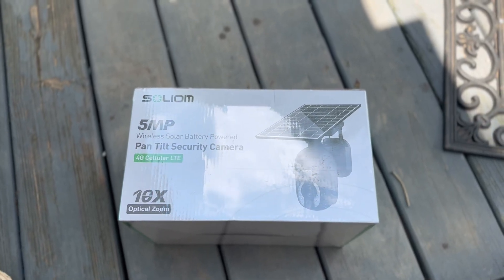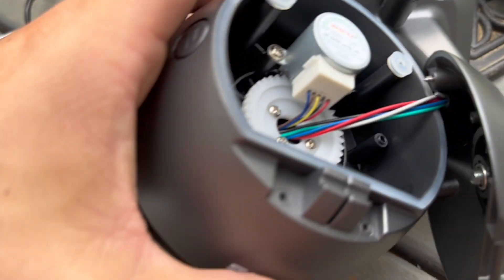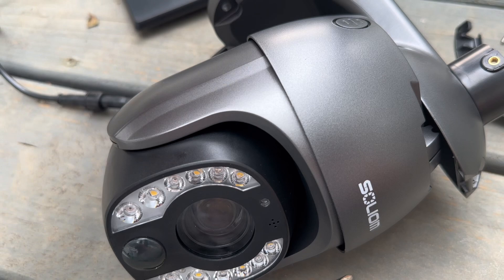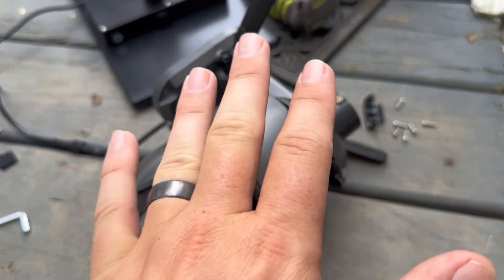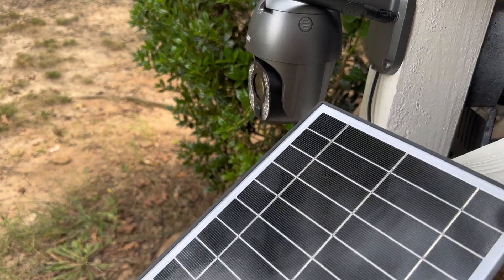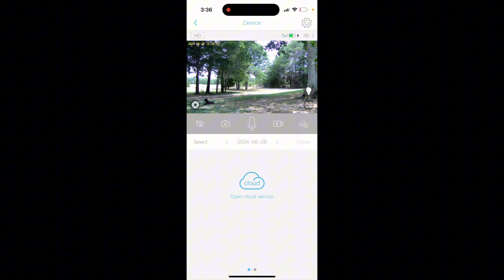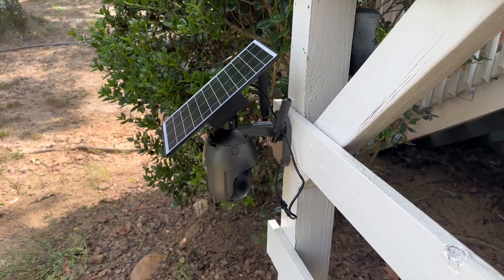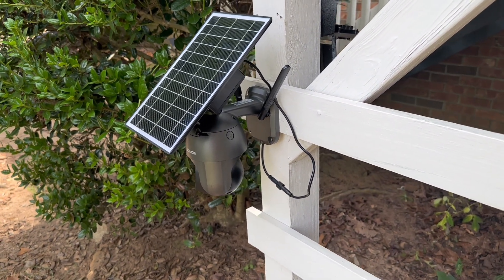Install Issues, Testing, and Review of Soliom Solar Power Camera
In today’s video, I will be reviewing my Solar Power Camera! You can see the current price for this item on Amazon by clicking below.